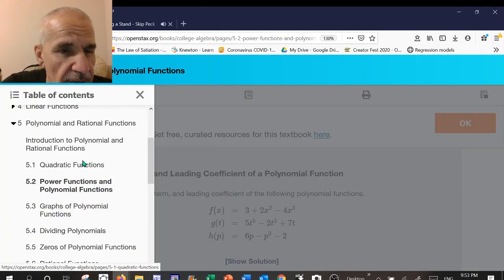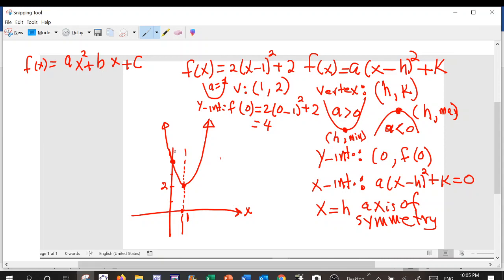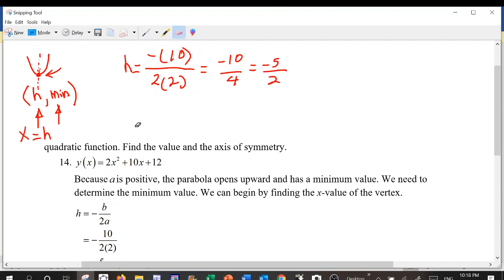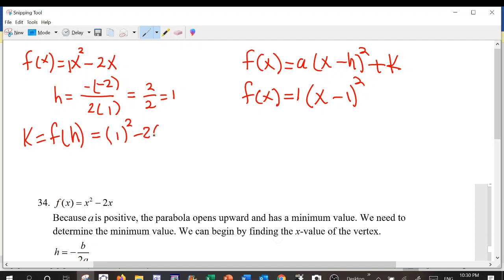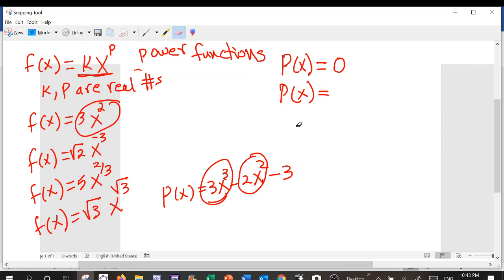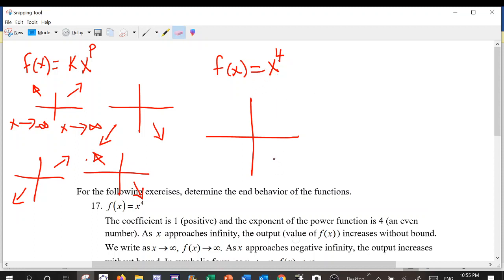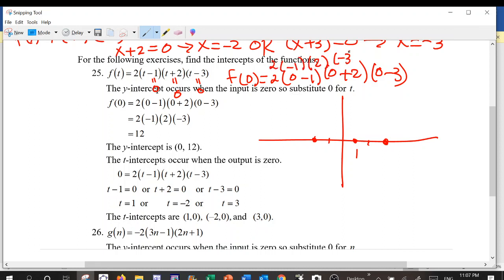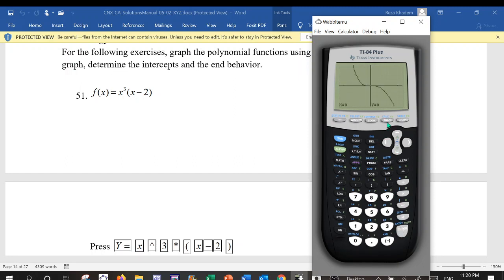College Algebra 10 Rational, Quadratic, Power, Polynomial functions